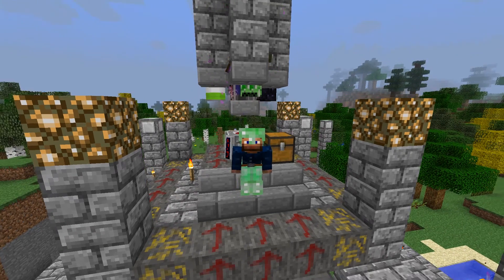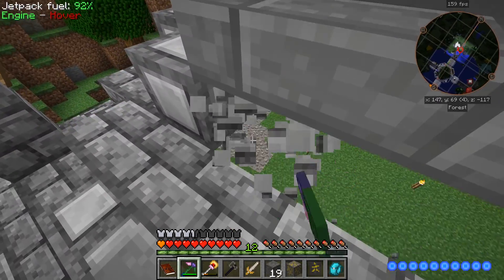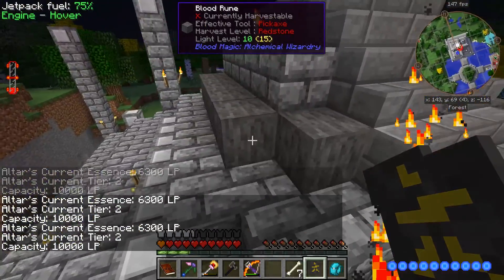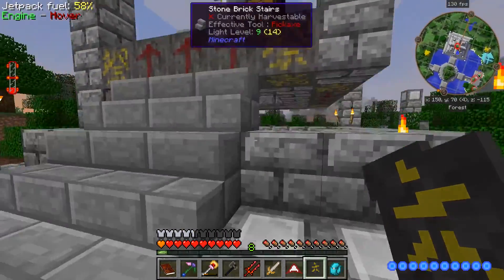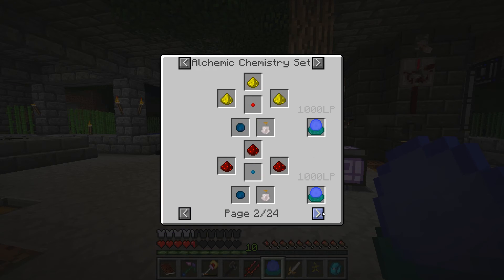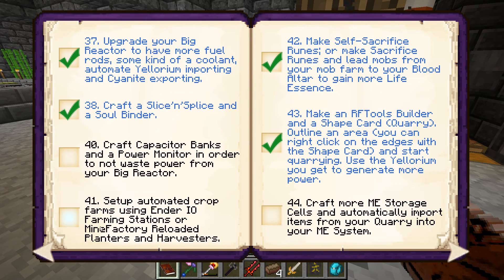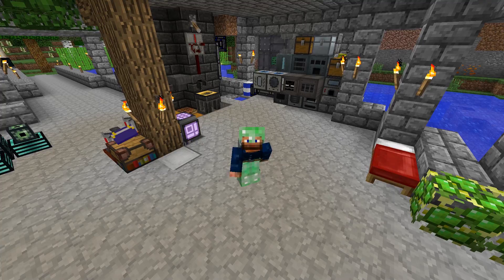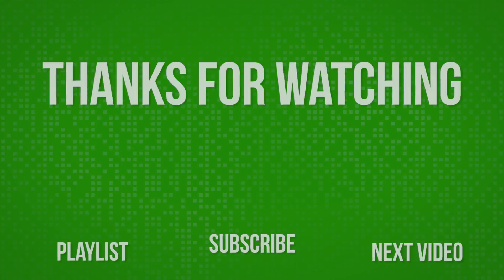Divine Journey EP14 Magician's Blood Orb + Tesseract